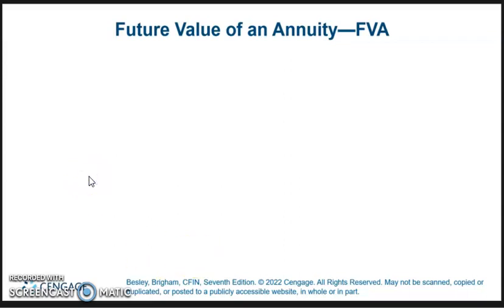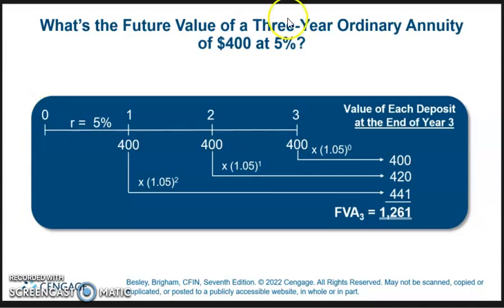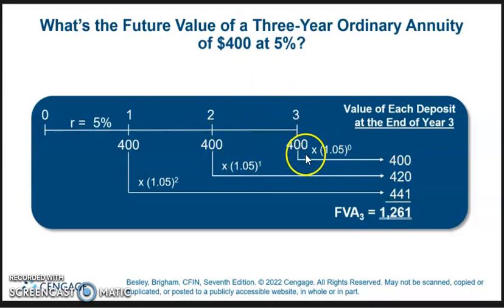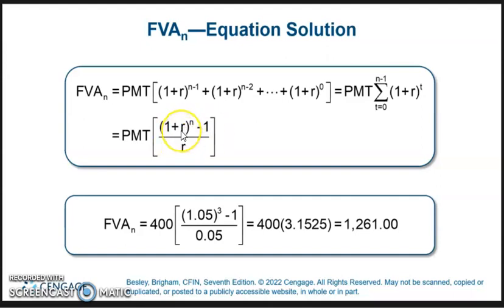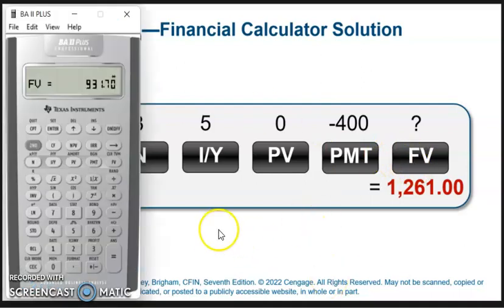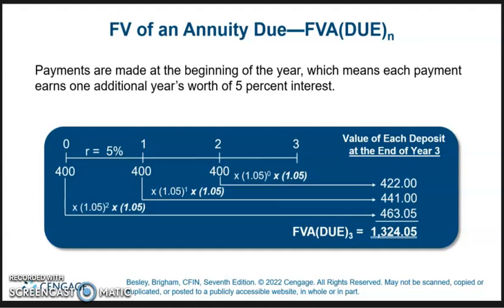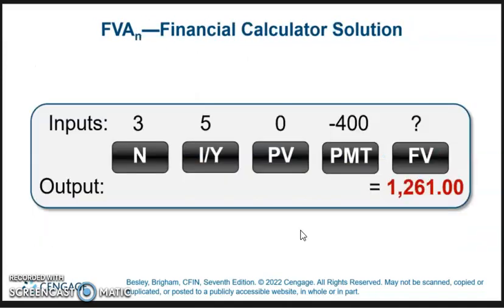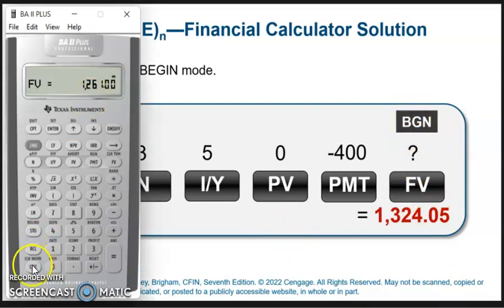Chapter 4 Lecture 3 CFIN7